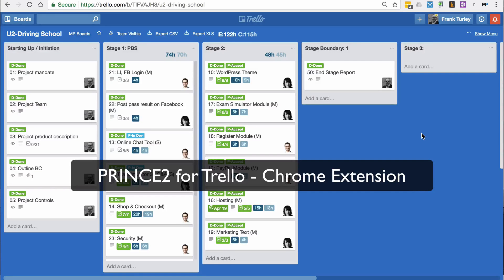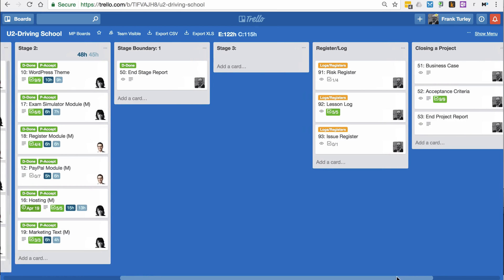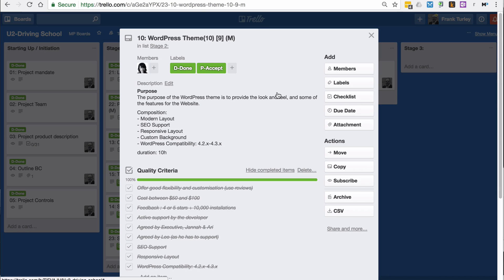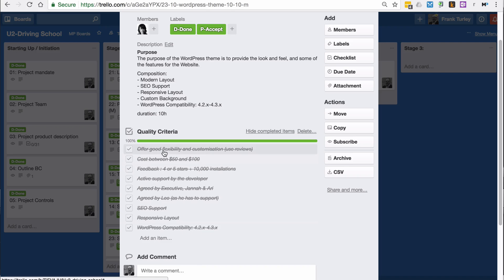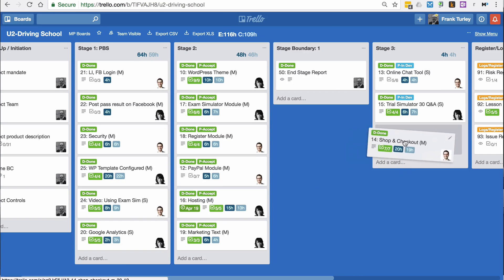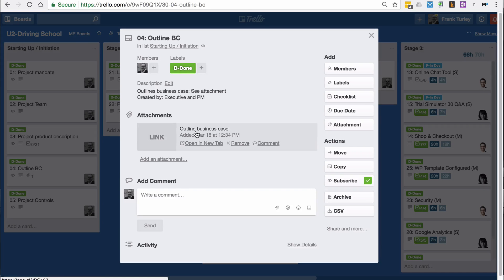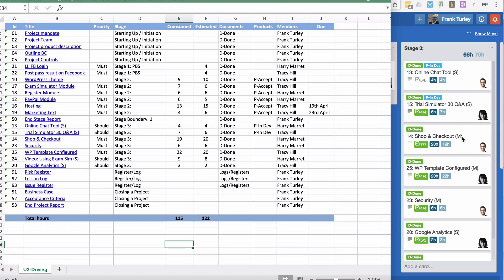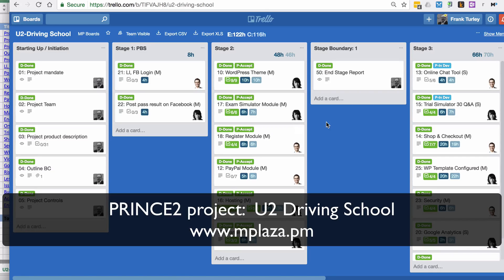[PM tools] PM for Trello Chrome extension - running a PRINCE2® sample project in Trello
Frank Turley talks about the PRINCE2® U2 driving school project and how he uses the PM for Trello Chrome extension to manage the project.

Learn more about the PRINCE2® sample project: U2 Driving School

Learn more about the PM for Trello Chrome extension.

This chrome extension brings a lot of PRINCE2® functionality to Trello:
- Product description
- Product quality criteria
- Hours: Estimated and consumed per product, stage, and project
- MoSCoW prioritization
- Document & product approval cycle
- PBS using a simple product list
- Stage planning using Trello lists e.g. Startup. Stage, 1, .
- Assign people to products
- Visualization  - project overview
- Export project status data to Excel

More PRINCE2® resources?

Questions?

IP
ITIL®, PRINCE2®, PRINCE2 Agile®, MSP®, M_o_R®, P3O®, MoP® and MoV® are registered trade marks of AXELOS Limited, used under permission of AXELOS Limited.